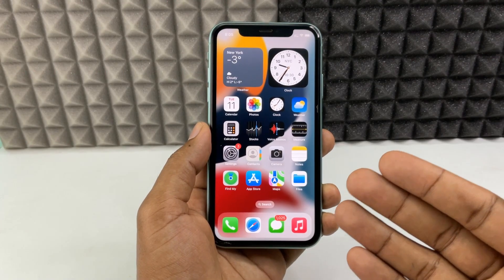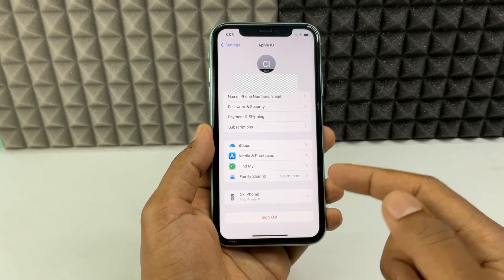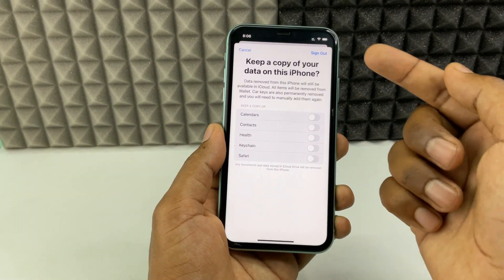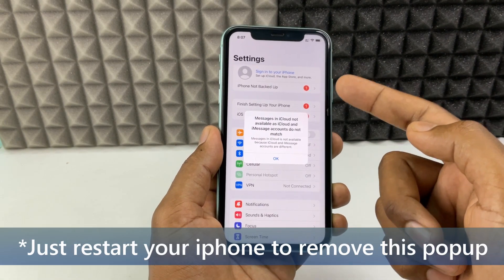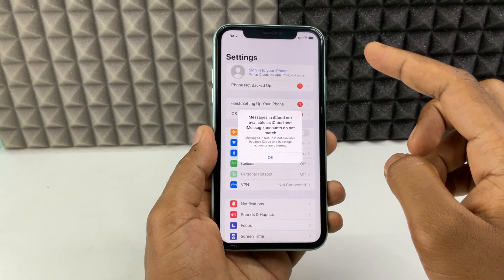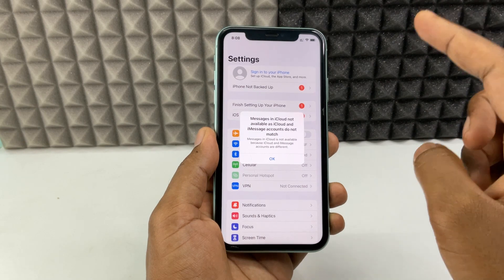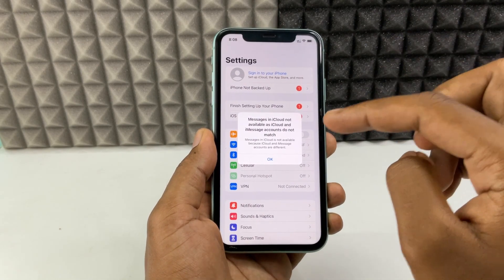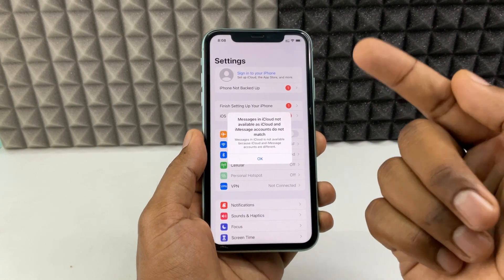How to Sign Out of Apple ID/Account on iPhone (2025)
How to Sign Out of Apple ID/Account on iPhone in 2025? In this video, I show you how to signout of apple id on iphone. Actually, You can easily log out apple account on iphone.